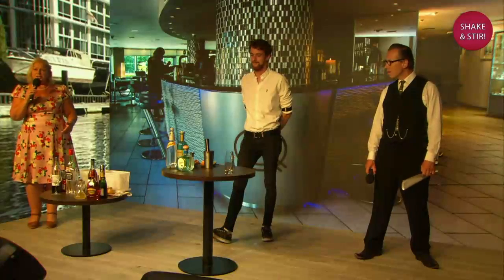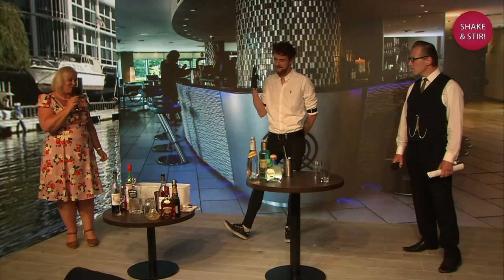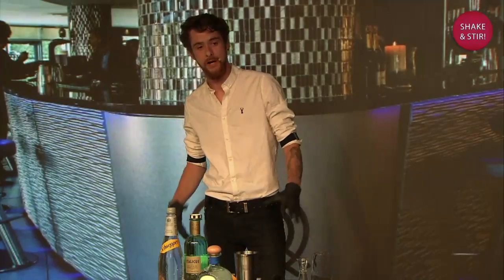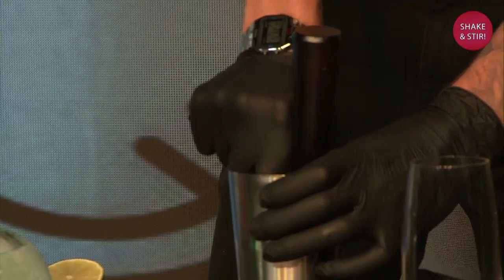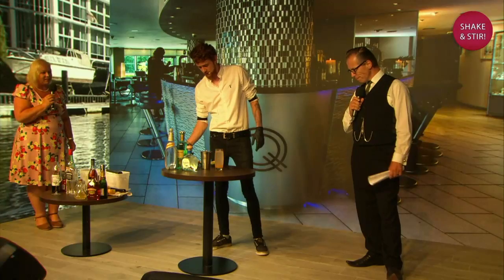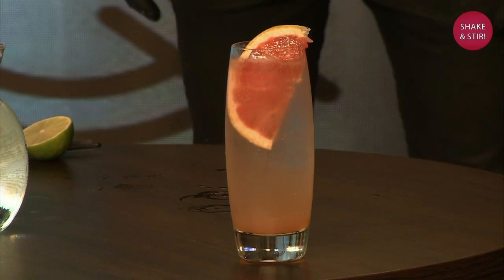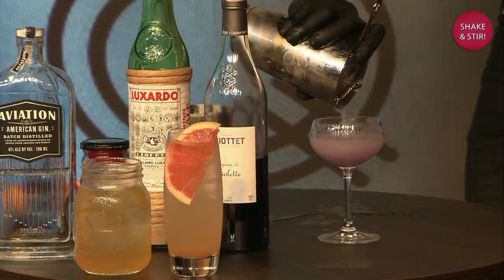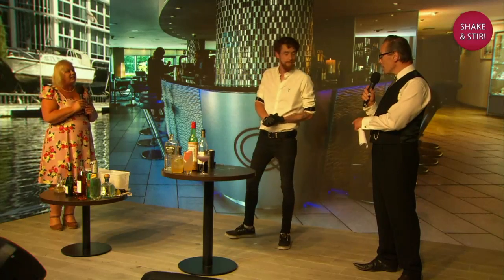A Cocktail Showcase from The Captains Club in Christchurch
Harry from The Captains Club shows us how to make three cocktails